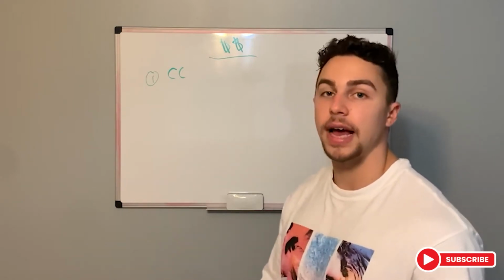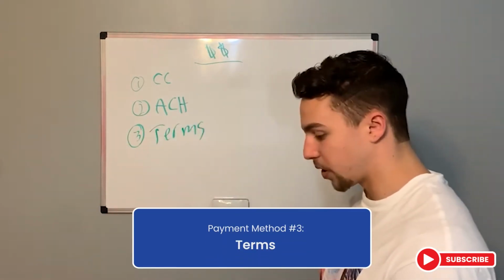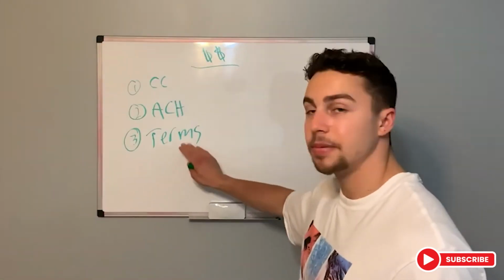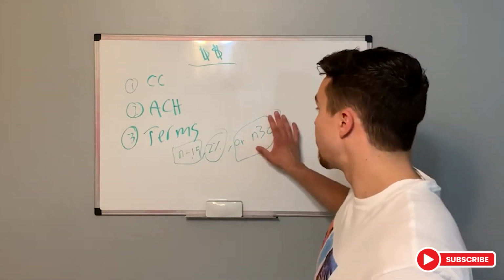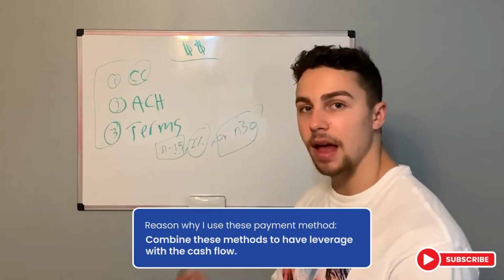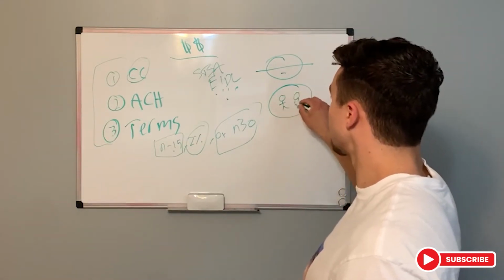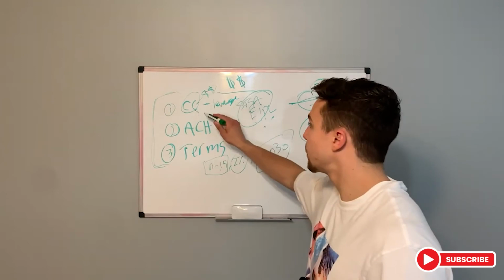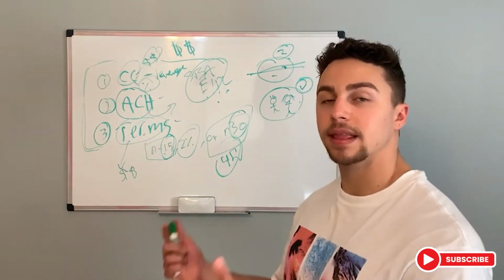Amazon FBA Wholesale | Paying Your Wholesale Suppliers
Everyone talks about buying inventory from wholesale suppliers, but nobody talks about how to pay your wholesale suppliers and how you can leverage your cash position by utilizing different payment forms.

In this video, we break down my top three payment forms:
1. Credit cards
2. ACH
3. Terms

We also cover how to leverage different forms of capital that will assist in your ability to pay your suppliers and continuously fund new wholesale products.

Amazon FBA Wholesale is an inventory based business which means that we have to constantly be purchasing new products and doing our best to make sure our existing inventory is fully stocked.  Products come and go, sometimes accounts are lost for one reason or another which means that the only way to combat this is to constantly be adding new products to our business.